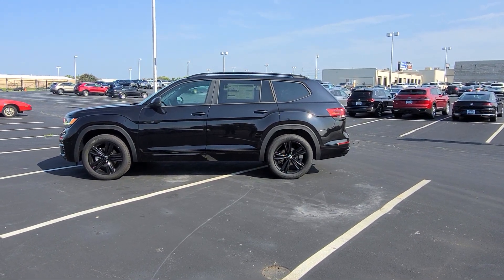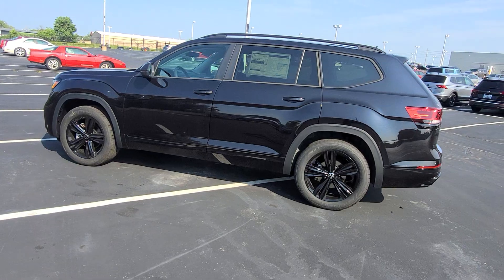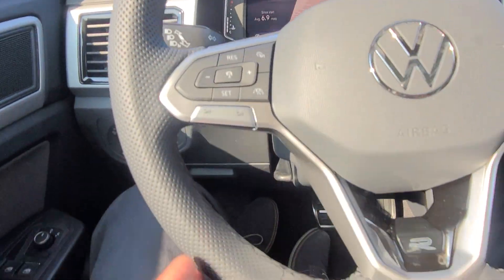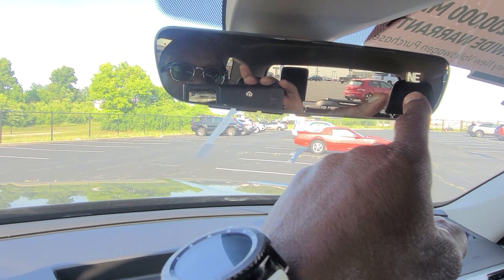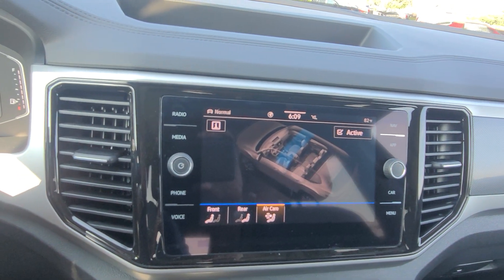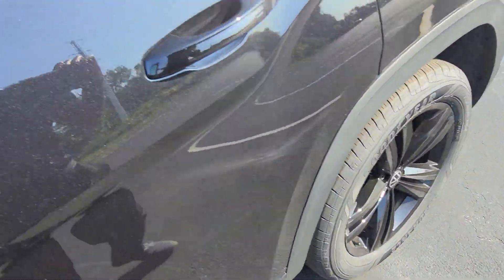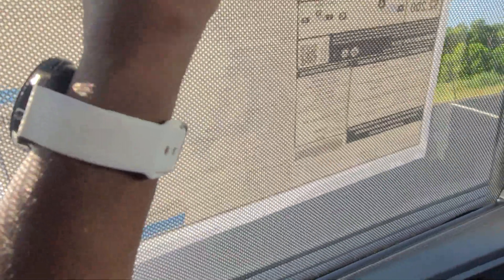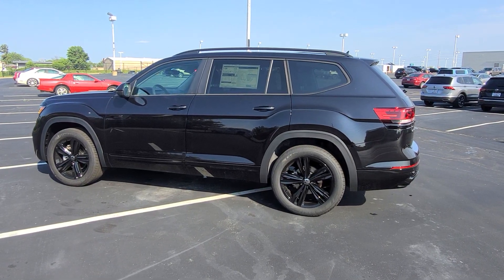2023 VW Atlas 3.6 SEL R-Line Black Edition 4Motion w/Captain's chairs 🔥🔥🔥🔥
2023 VW Atlas 3.6 SEL R-Line Black Edition 4Motion w/Captain's chairs 🔥🔥🔥🔥

Exterior Color:  Deep Black Pearl Effect
Interior Color:  Titan Black Leatherette